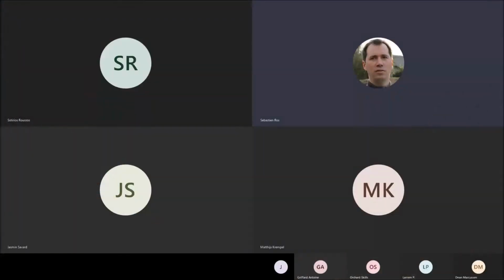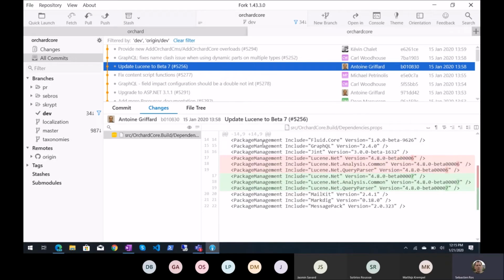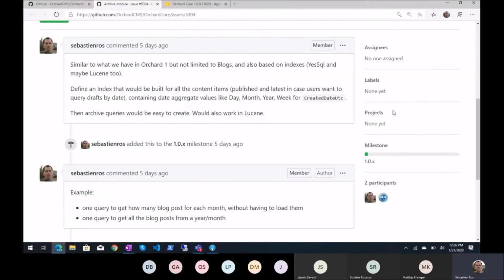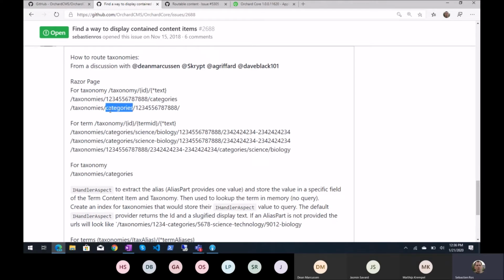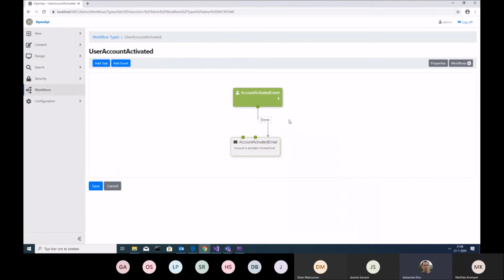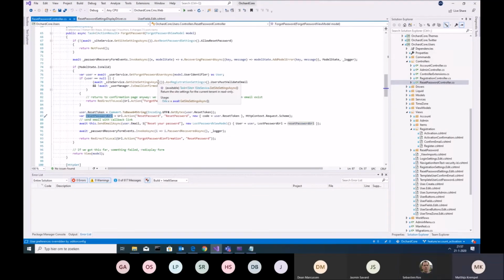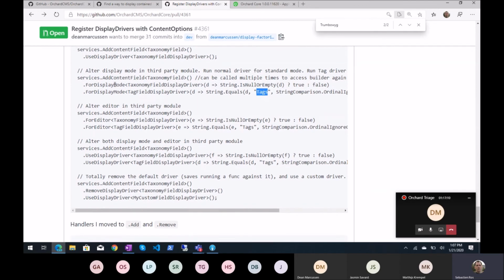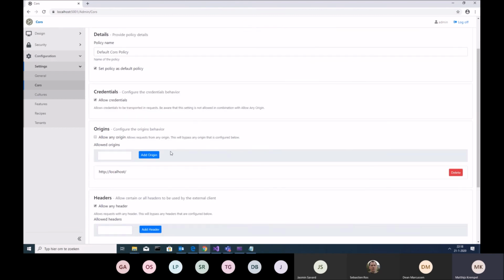Orchard Podcast: 21st of January, 2020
Meeting notes:
-- 00:00 - Agenda
- Status on Orchard 1.x
-- 1:34 - Correct bug Handler BlogArchive (#8306)
- Status on Orchard Core
-- 6:56 - Add more Resources documentation (#5292)
-- 7:21 - Upgrade to ASP.NET 3.1.1 (#5291)
-- 9:35 - GraphQL - field impact configuration should be a double not int (#5278)
-- 9:44 - Fix content script functions (#5277)
-- 10:25 - Update Lucene to Beta 7 (#5256)
-- 10:40 - GraphQL: fixes name clash issue when using dynamic parts on multiple types (#5252)
-- 11:10 - Provide new AddOrchardCms/AddOrchardCore overloads (#5294)
-- 11:40 - Get draft content item by alias (#5195)
-- 14:09 - Using gulp build and vendor bootstrap from original theme (#5302)
-- 15:06 - Remove OrchardCore.OpenId.EntityFrameworkCore and OrchardCore.OpenId.Core.EntityFrameworkCore (#5293)
-- 15:32 - Fix Widgets drag and drop (#5257)
-- 15:46 - Update the OpenID YesSql stores to execute a concurrency check on updates (#5308)
-- 16:38 - Fix issue with Layers that can be drag&dropped to zones (#5310)
-- 16:58 - Add jsonparse liquid filter (#5311)
-- 18:50 - Fix regression for taghelpers not working (#5258)
-- 20:35 - Workflow status localization (#5301)
-- 21:26 - Fix typos in docs (#5300)
-- 21:31 - Add starter recipes / themes docs (#5299)
-- 21:45 - Check Trumbowyg Settings (#5264)
-- 22:18 - Standard display option for each field (#5321)
-- 23:12 - Razor Pages Support for Admin (#5255)
-- 26:29 - Markup fixes (#5322)
- Demos
-- 34:10 - User Account Activation
-- 1:05:37 - CORS
- Topics
-- 27:50 - Routable content (#5305)
-- 30:36 - Find a way to display contained content items (#2688)
-- 56:11 - When to ship Orchard Core 1.0?
-- 58:46 - Register DisplayDrivers with ContentOptions (#4361)